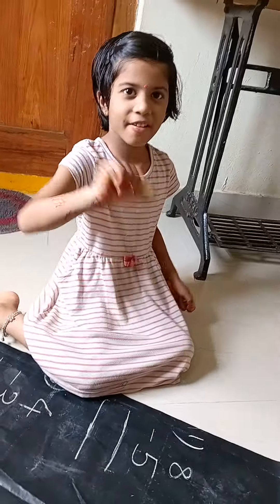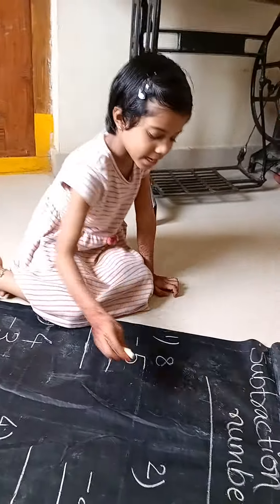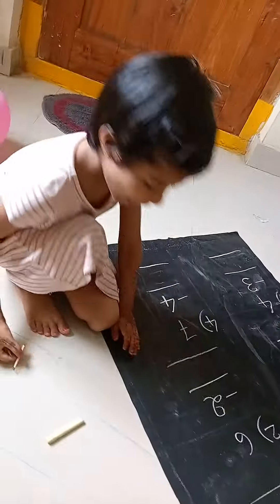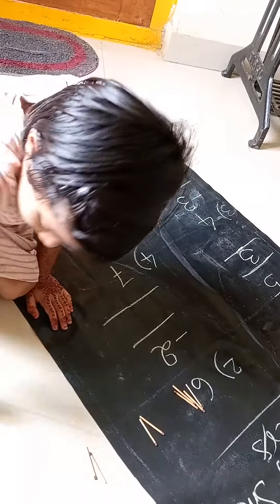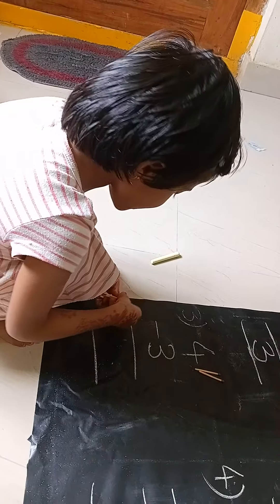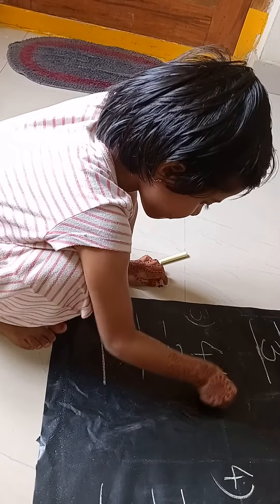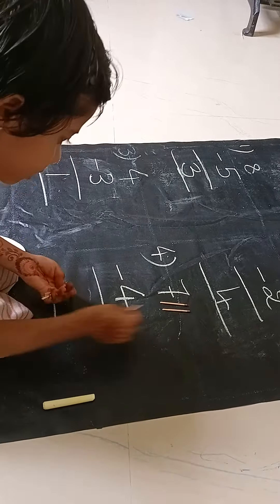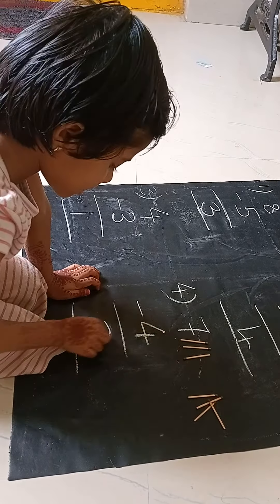2nd class maths -subtractions